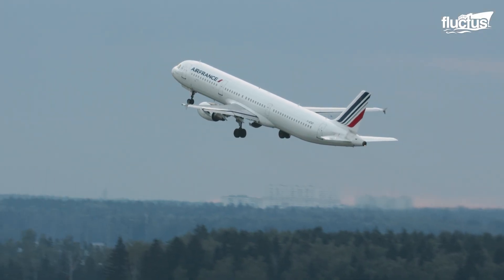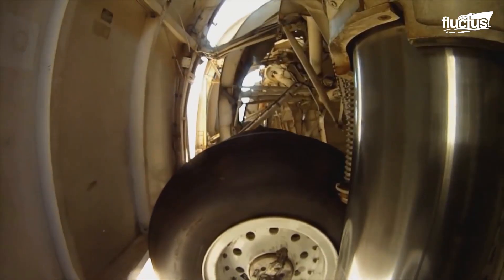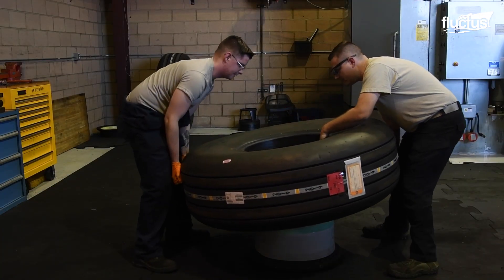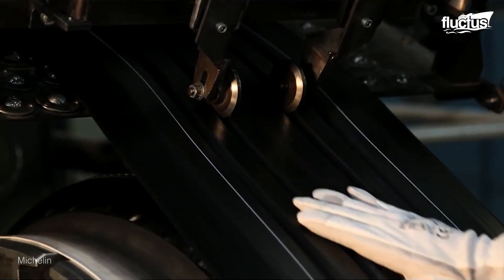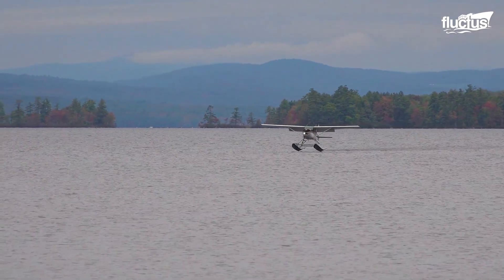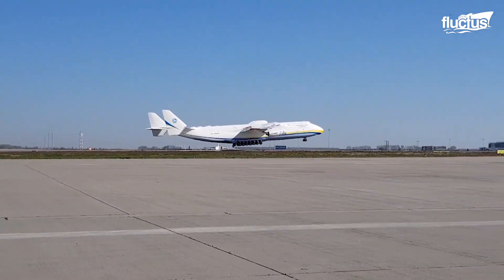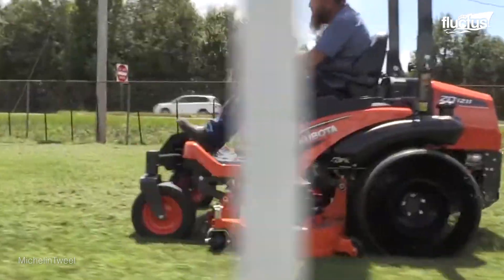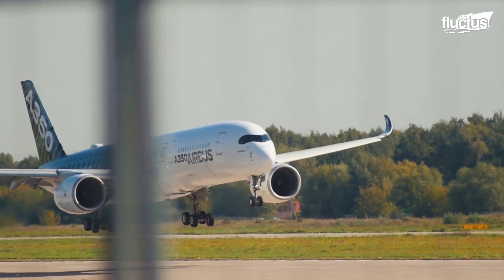How Aircraft Tires are Maintained for Extreme Heavy Landings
Welcome back to the Fluctus Channel for a feature on the extreme process of maintaining the aircraft wheels as this component has to carry the weight of the aircraft, and absorb the shock of landing on the runway tarmac.